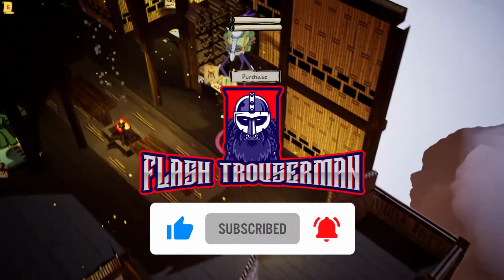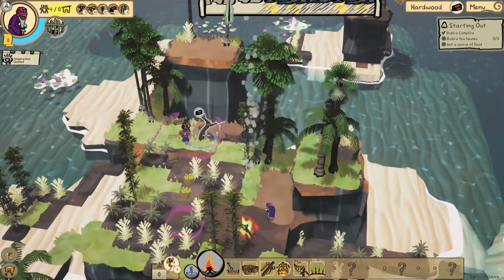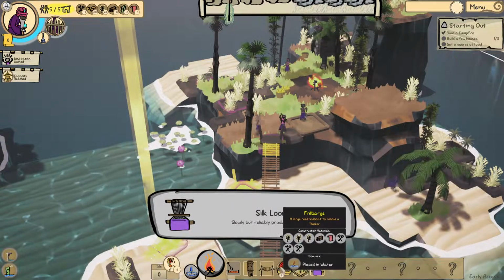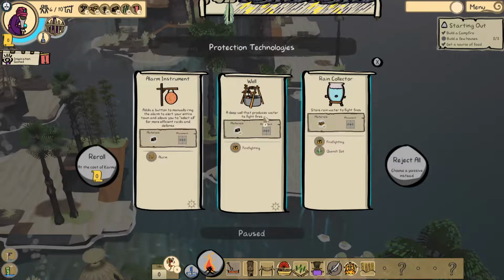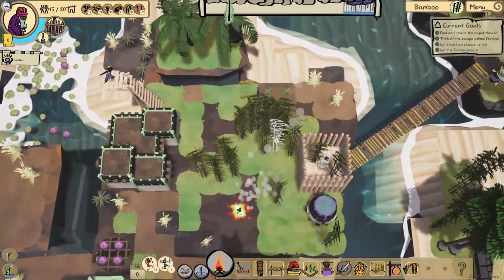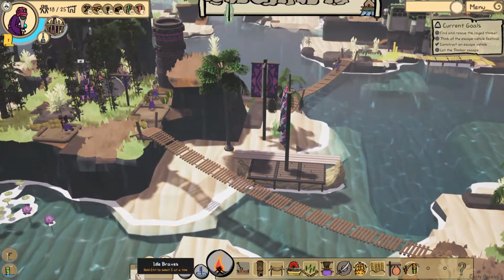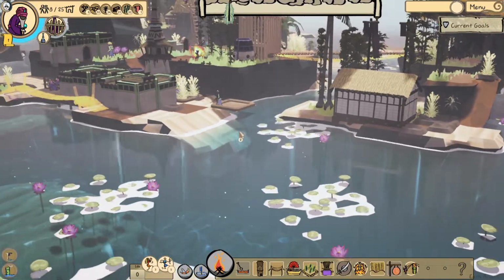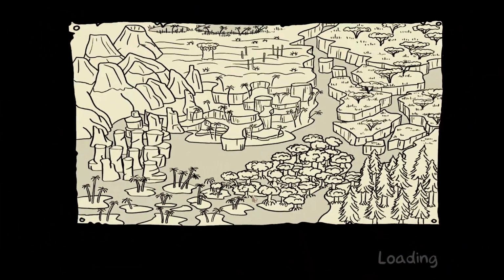Kainga - Seeds of Civilization - Inventions S3 E2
Join me while I take a look at the latest updates in Kainga